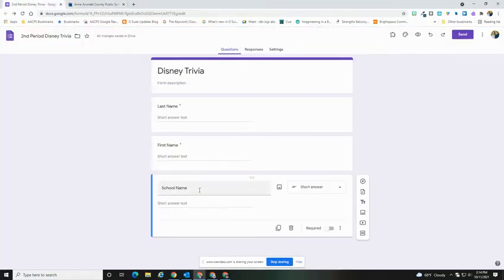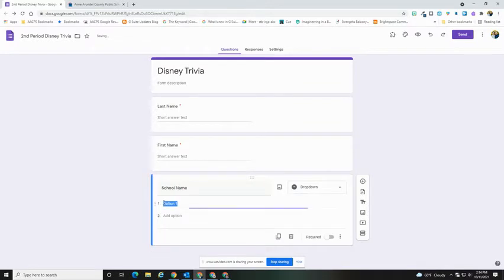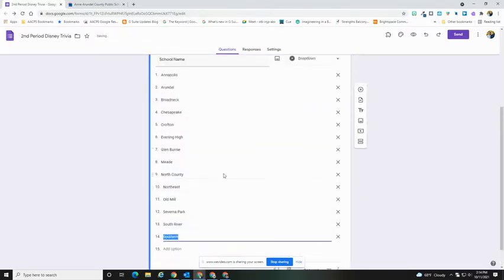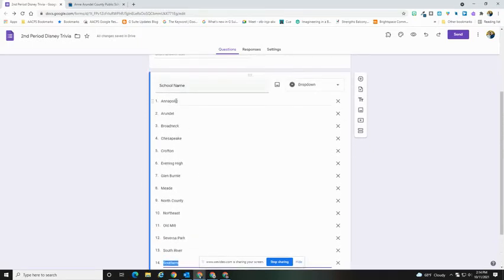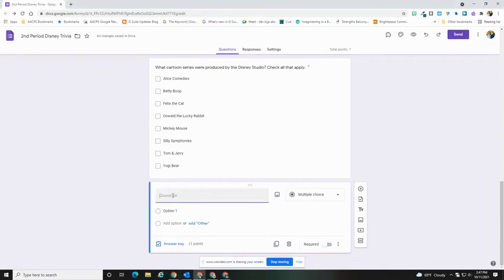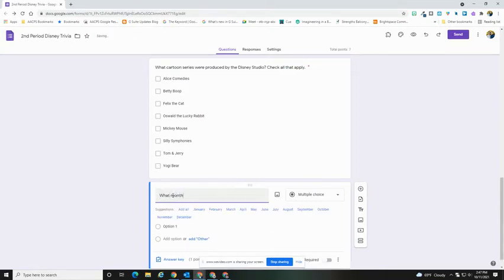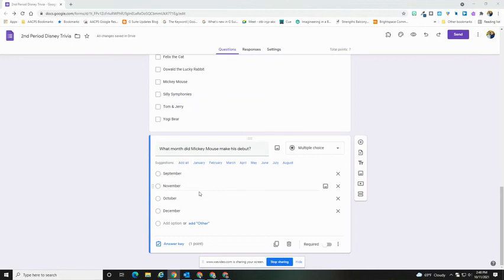Google Forms: Working with Answers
Tips and tricks for adding answer choices to a Google Form.